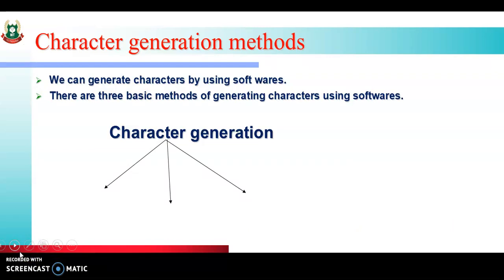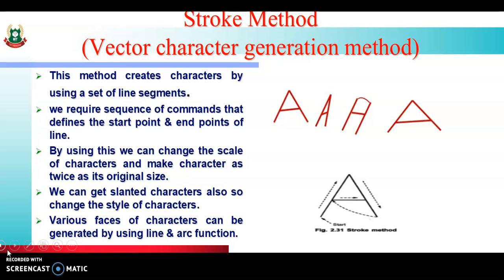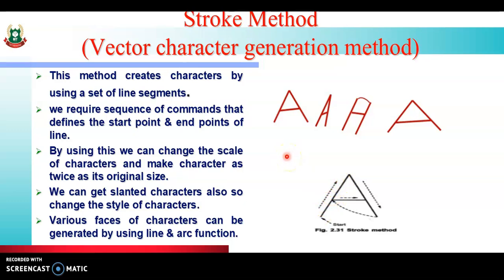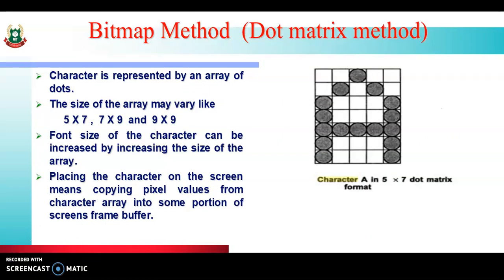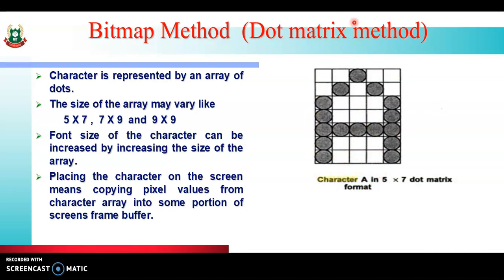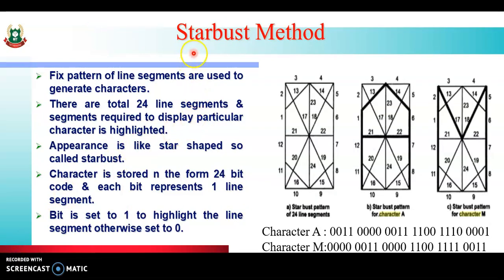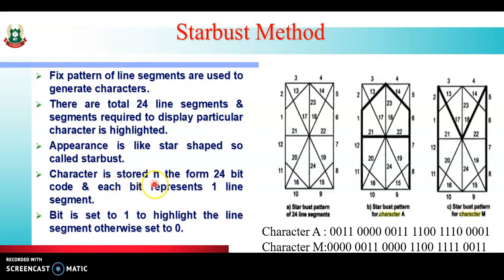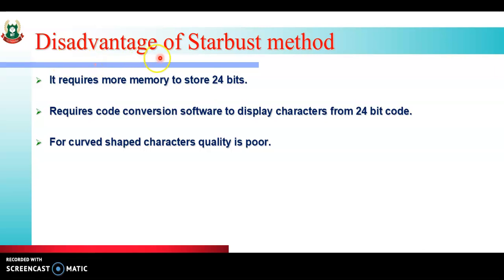CO3I Computer Graphics Unit-2 Topic -2 .7 character generation Methods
Learn the basic methods of character generation in computer graphics